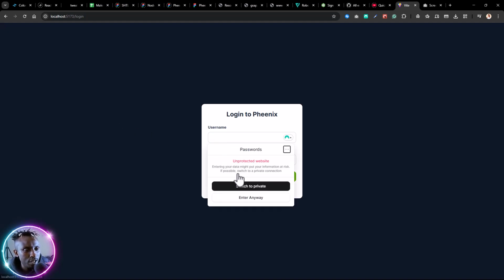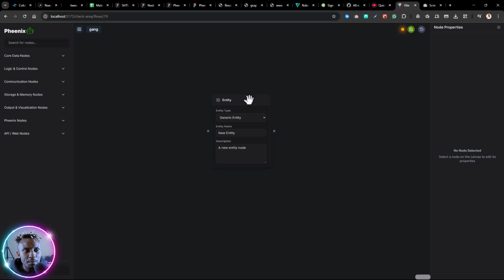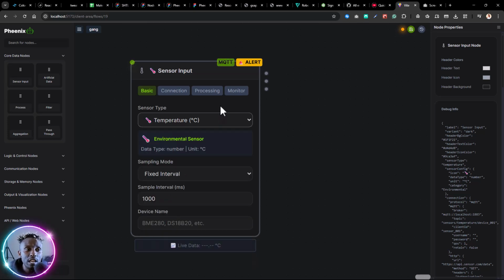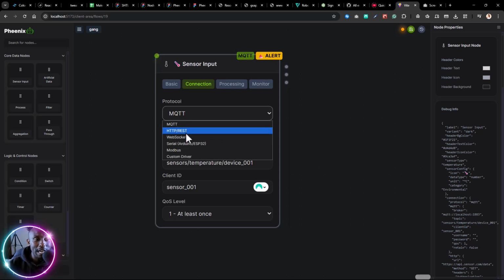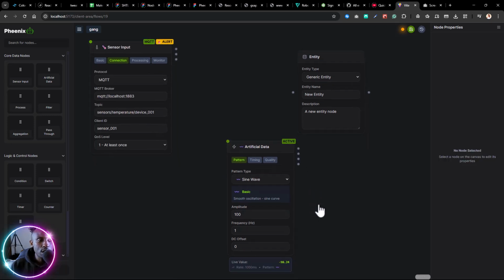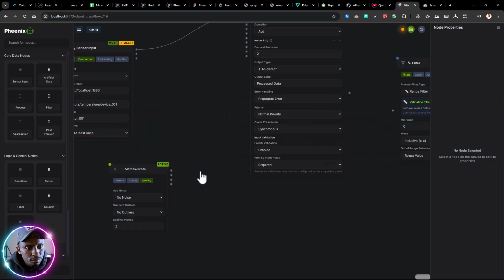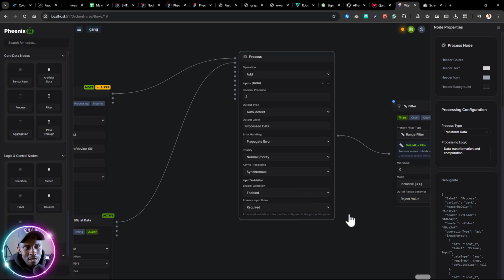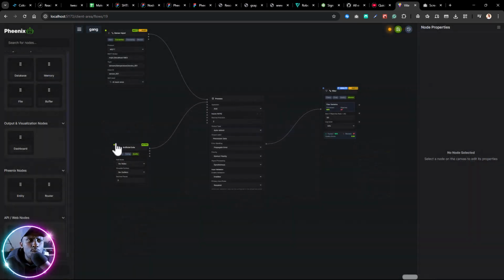Pheenix Progress Video 4